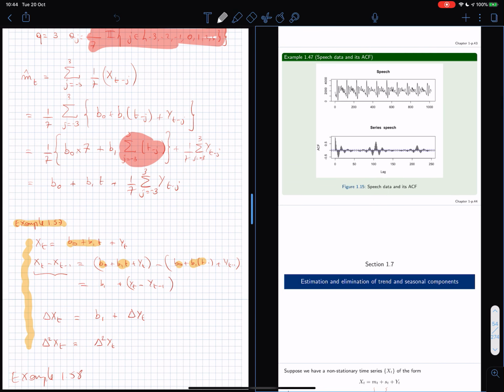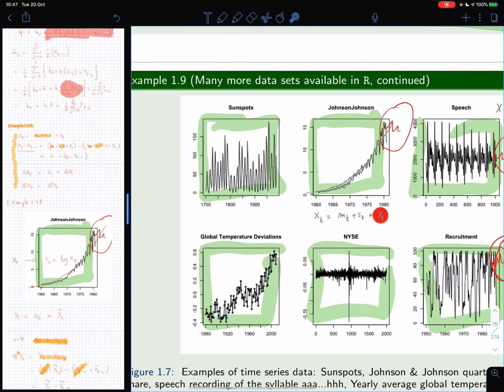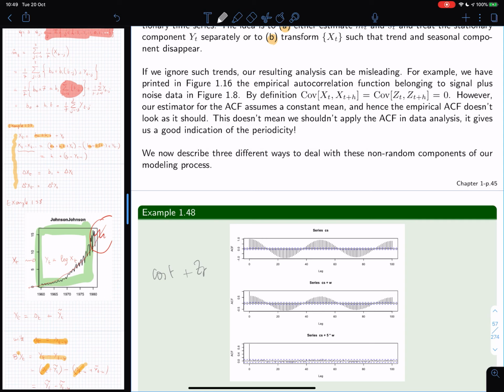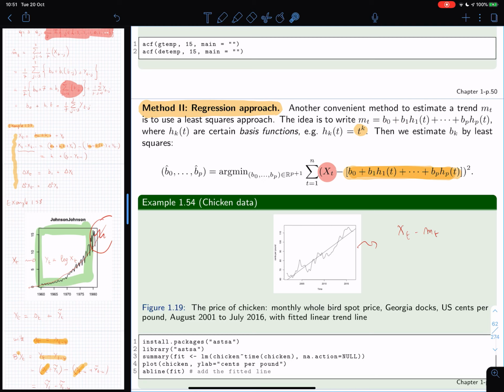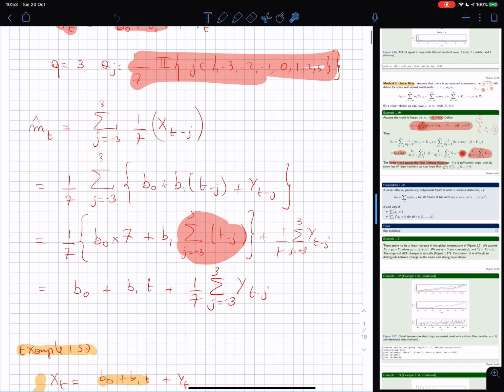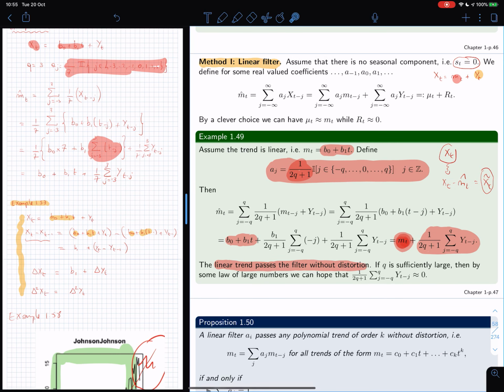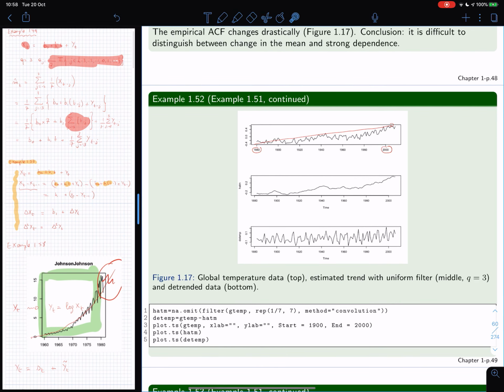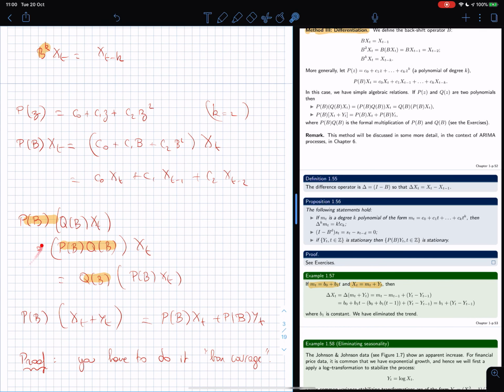TS1 1019 1